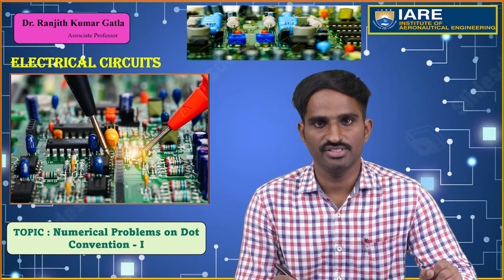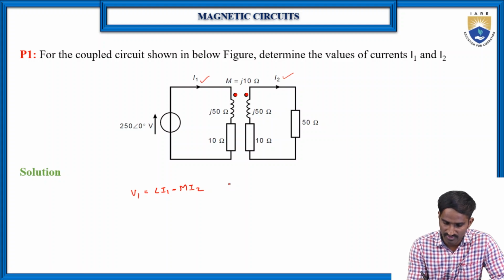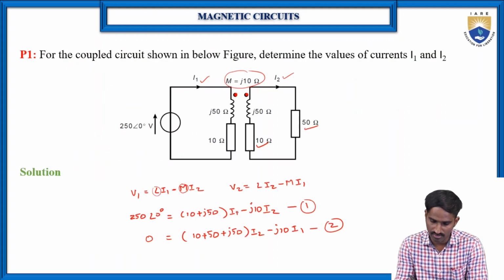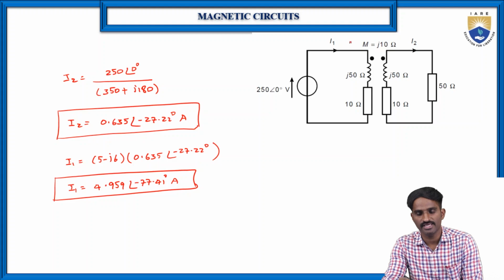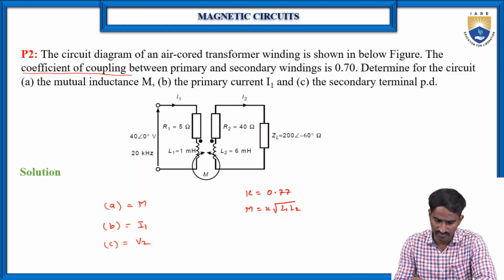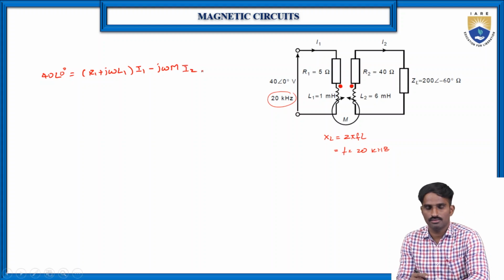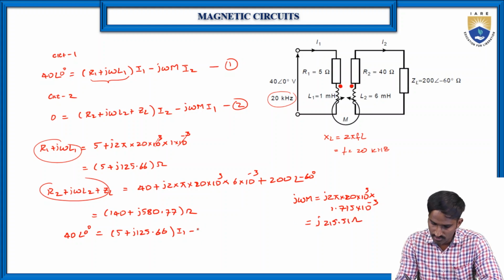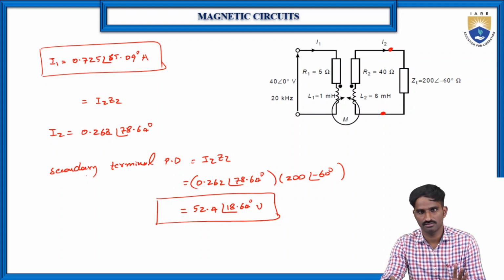Numerical Problems on Dot Convention Part-1 by Dr. Ranjith Kumar Gatla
Numerical Problems on Dot Convention Part-1 by Dr. Ranjith Kumar Gatla | IARE

Telangana, India.